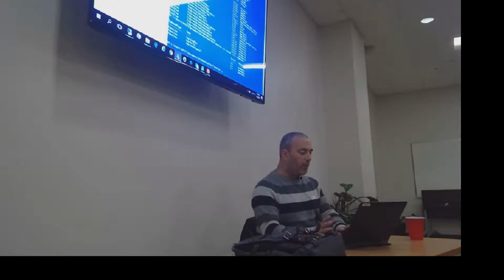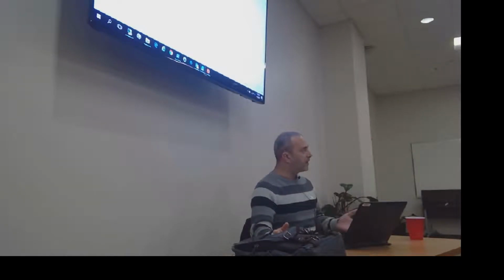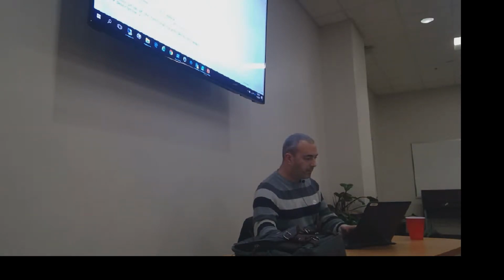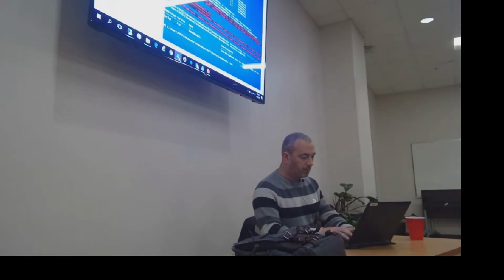November 2018 Meeting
Jacob Kratt continues on with his series on working with and building your own modules.  This was presented in November 2018 to the Milwaukee PowerShell User Group